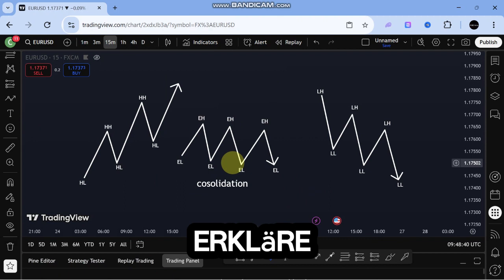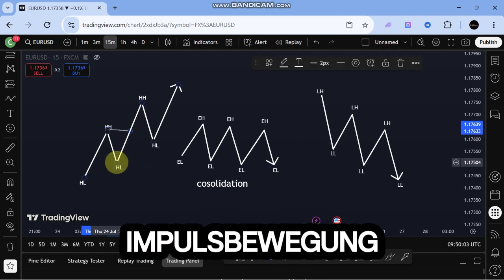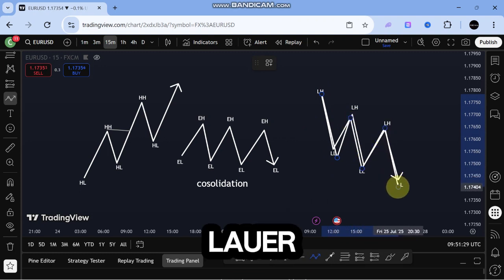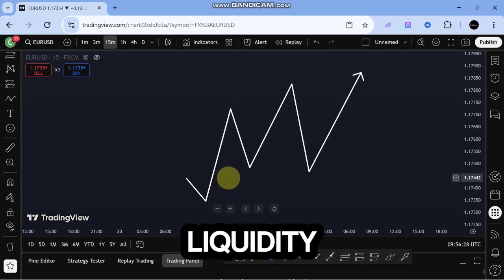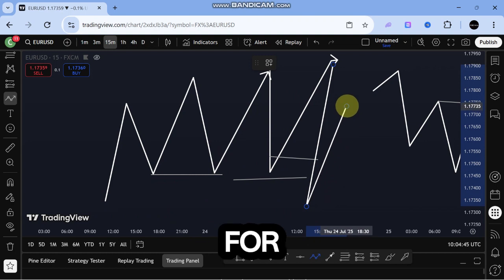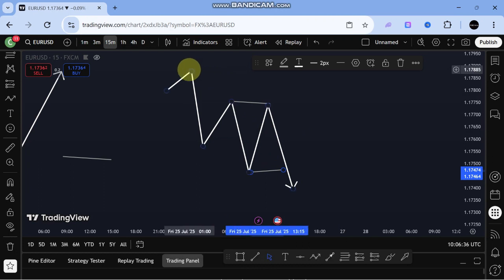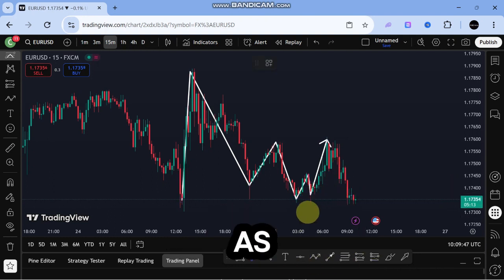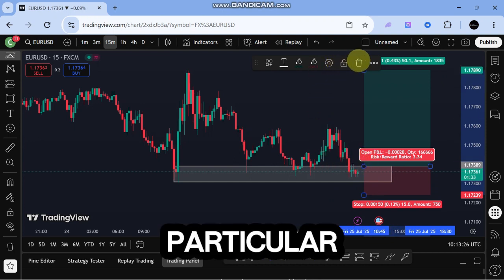Liquidity and SMC Trading Strategy Made Easy Like ABC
Unlock the secrets of liquidity trading and Smart Money Concepts (SMC) in this simple, beginner-friendly video! 💡

Whether you're trading forex, crypto, stocks, or futures, understanding liquidity sweeps, fair value gaps (FVGs), and order blocks is key to making smart entries and exits.

How Smart Money manipulates price

Liquidity sweeps vs. liquidity traps

✅ Learn how to trade like the banks
✅ Spot hidden liquidity zones
✅ Combine FVG, order blocks, and price action for killer setups
✅ Works on forex, crypto, and stocks

Whether you're into meme coins, Bitcoin, or ETH, this is the best trading strategy for consistent results in volatile markets.